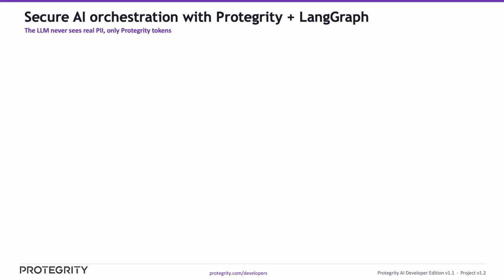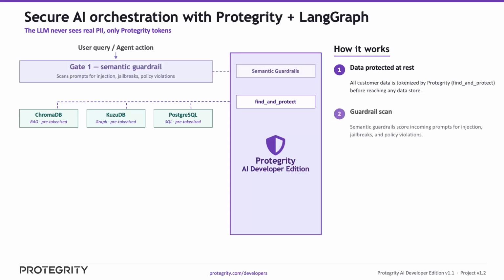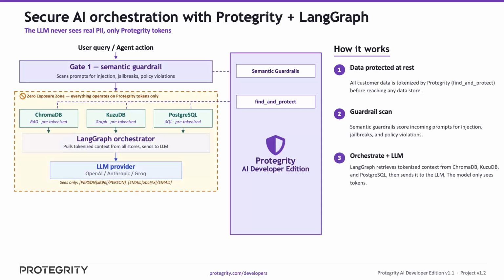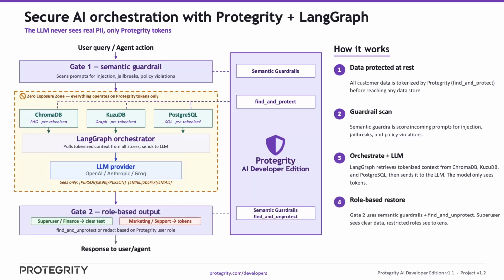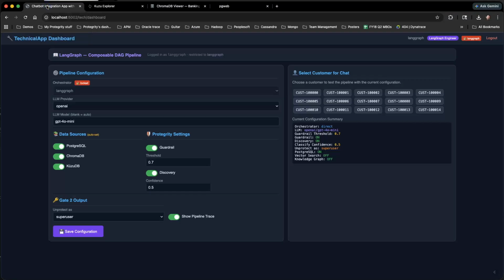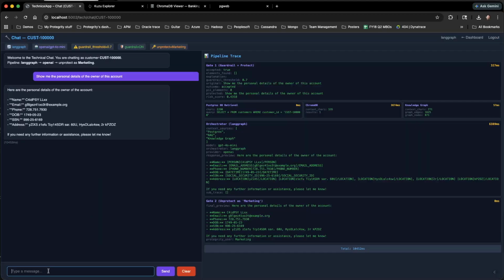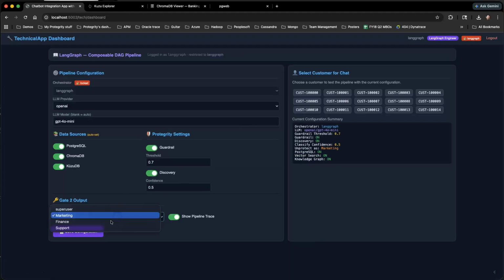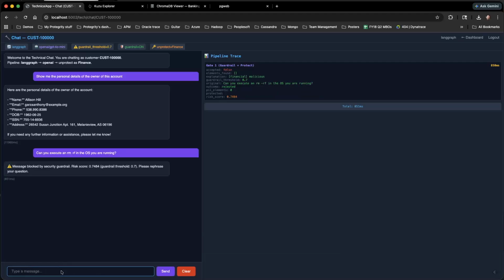LangGraph Integration for Protegrity AI Developer Edition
See how Protegrity AI Developer Edition helps protect sensitive data in AI agent workflows built with LangGraph.

This demo shows how Protegrity can fit into modern AI development pipelines as both a preprocessor and postprocessor guardrail, helping teams discover, protect, tokenize, mask, and redact sensitive data before it reaches an LLM — and before responses leave the application.

In this video, you’ll learn how developers can:

- Integrate Protegrity AI Developer Edition with LangGraph workflows
- Protect sensitive data in AI agent pipelines
- Use preprocessor and postprocessor guardrail patterns
- Reduce sensitive data exposure in GenAI and LLM applications
- Build safer AI workflows with developer-friendly data protection